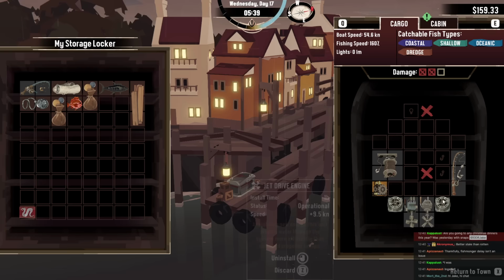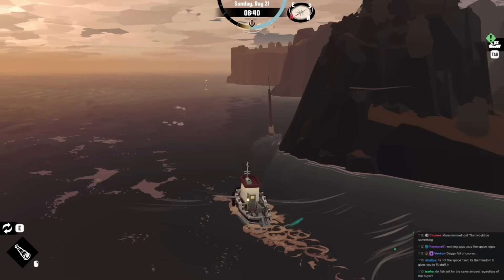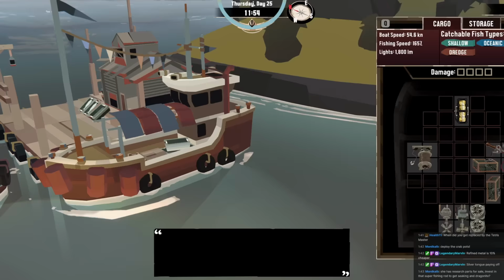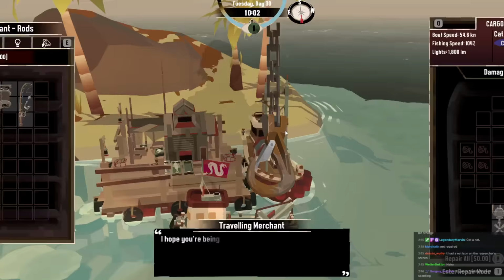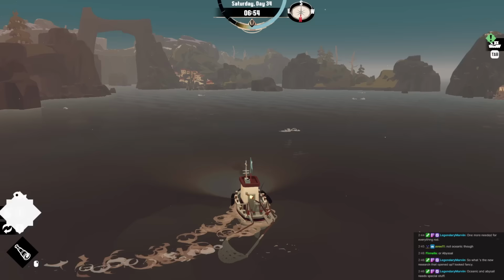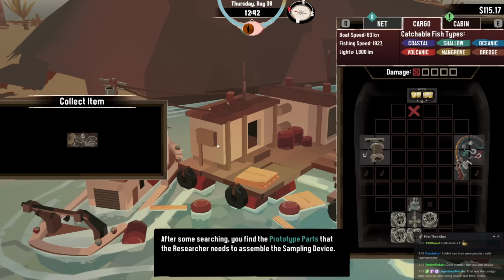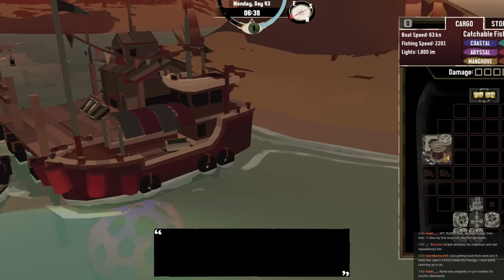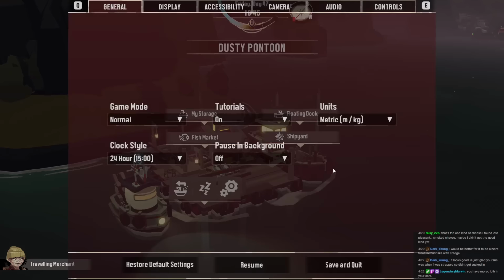DREDGE 03 - Stellar Basin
This gameplay was performed in front of a live Twitch audience.

► Bitcoin - 1QAzrHDqbiXjXaU84Cg93i2cPcEwcM68Xg